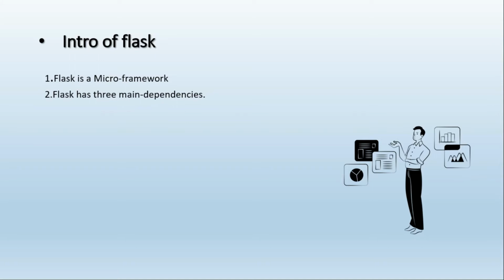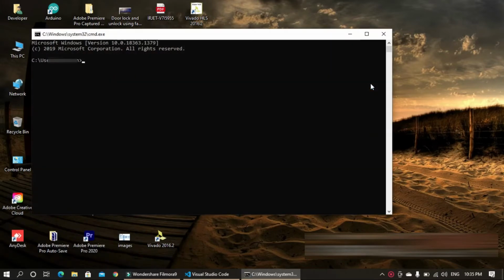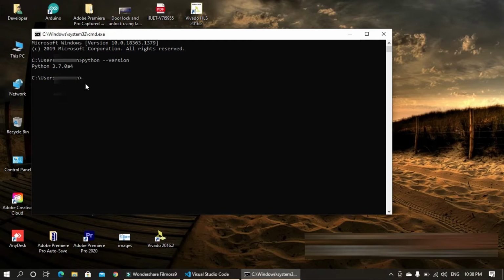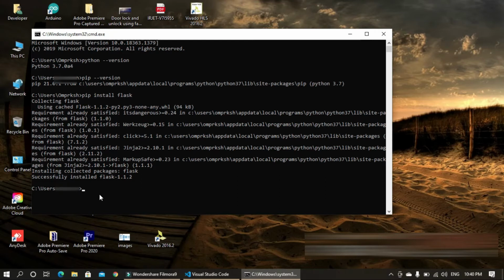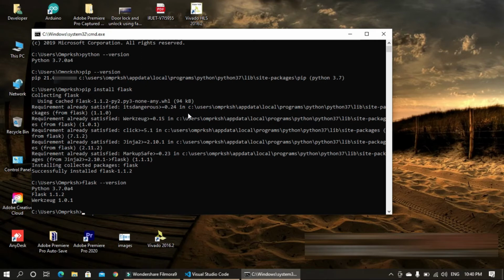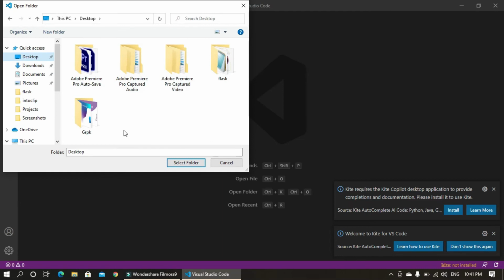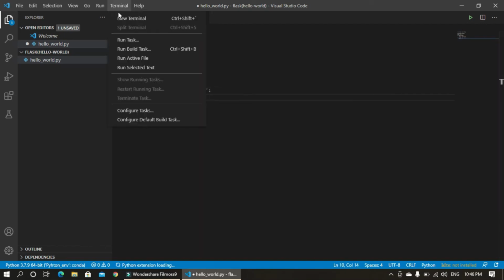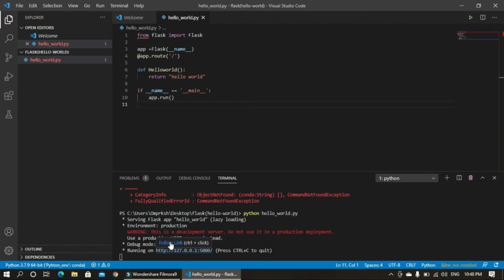Flask installation and introduction on vscode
flask installation:- pip install flask